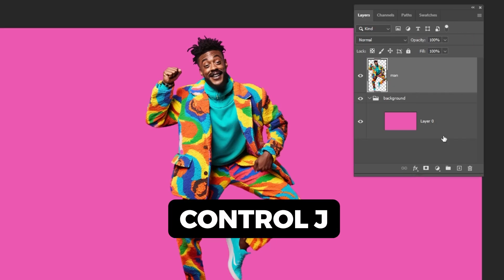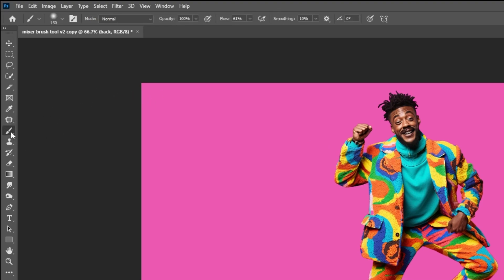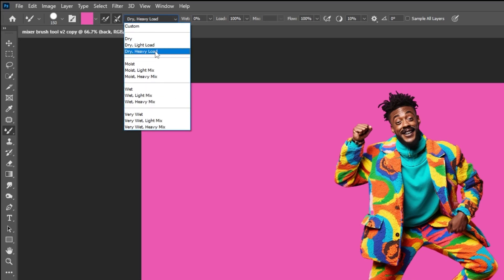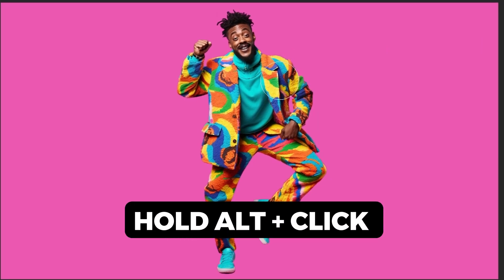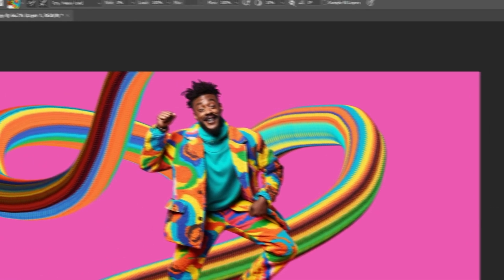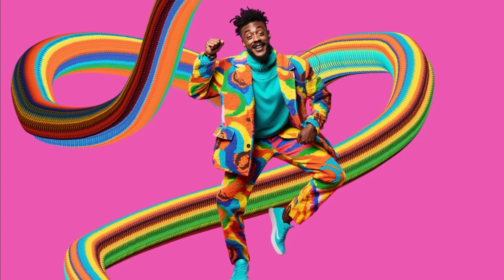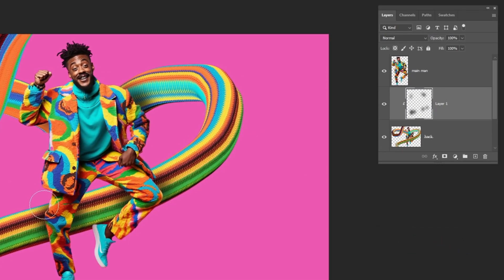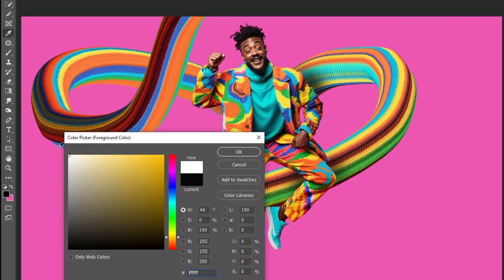Easy Mixer Brush Tool in Photoshop - v3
In this tutorial, we will learn how to create this paint brush effect in photoshop using the mixer paint brush tool.